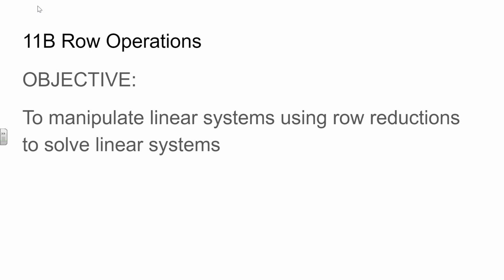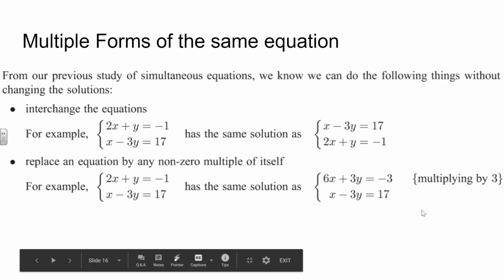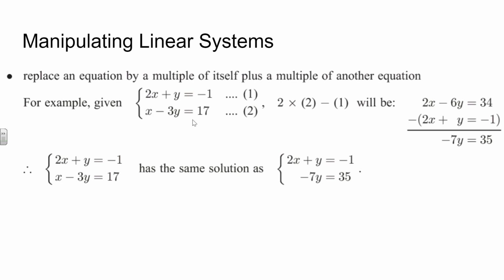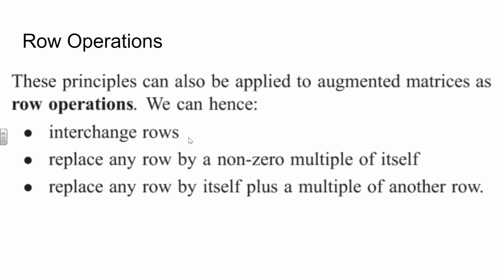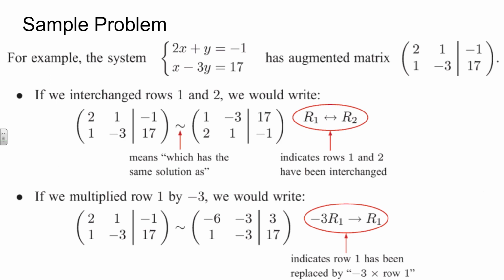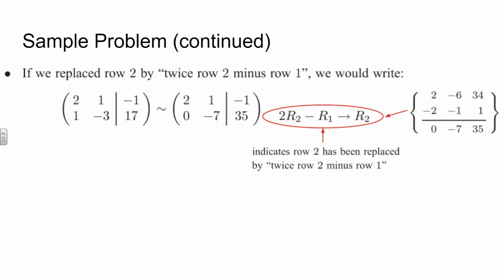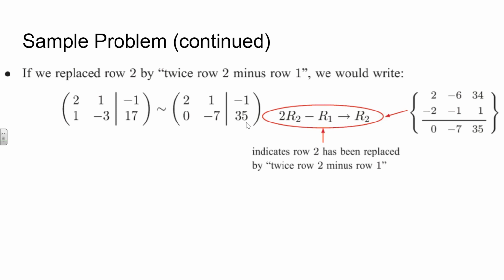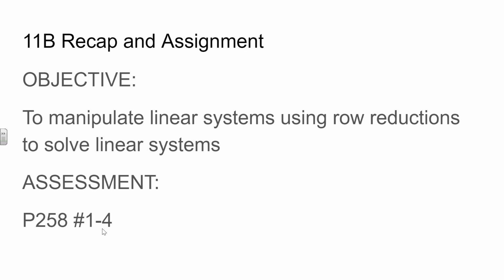IB Math AA HL 11B Row Operations Video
This video is for students in IB Math AA HL using the Haese Book.